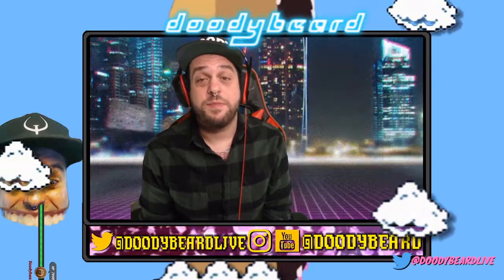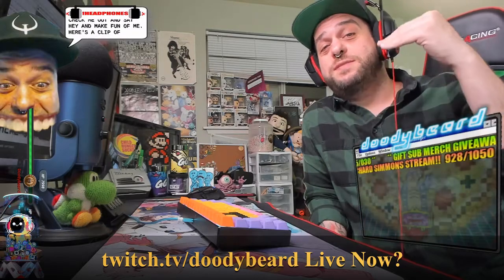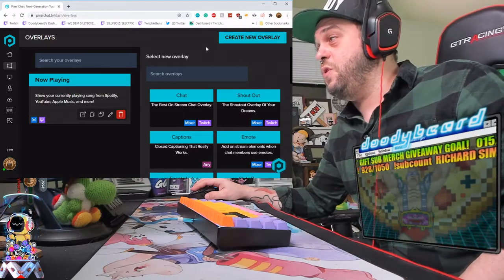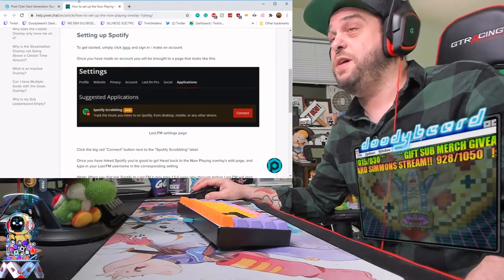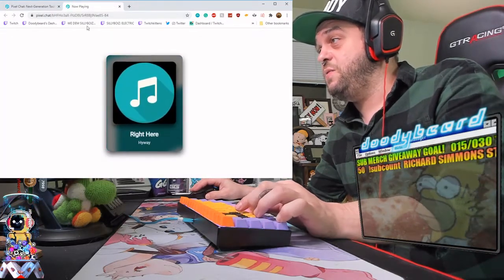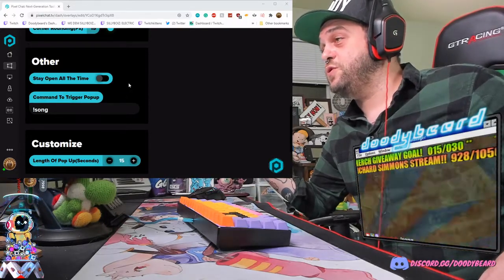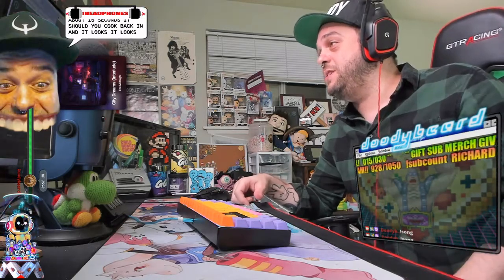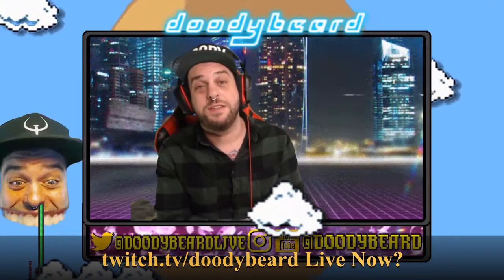New Clean Spotify Widget for OBS!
- I set My Friends on Fire on Spotify

The loudest party on twitch!!

HEY!! I stream full-time on Twitch! My stream is nothing like you've ever seen. High quality, special effects, comedic cutaways, and more. I play VR, Horror, indie, top shooters like Fortnite and Valorant, and I also have green screen adventures and go backstage at big concerts. We have a rad community and would love to meet you.